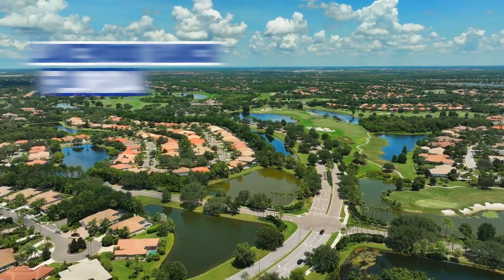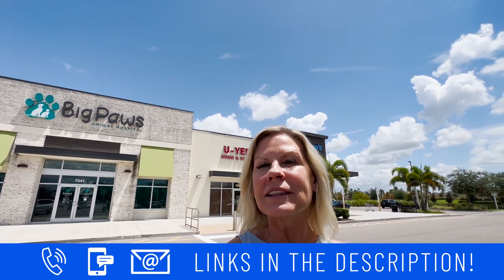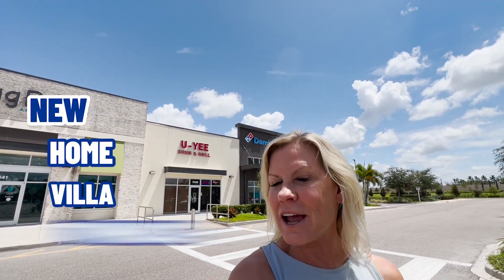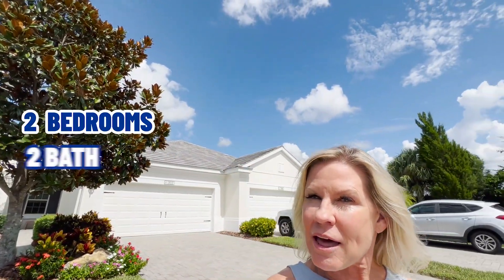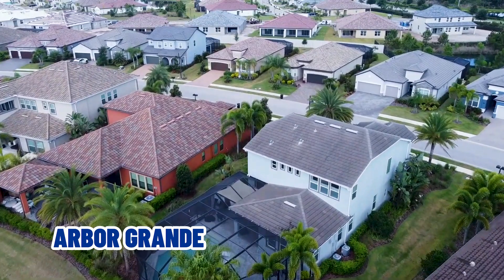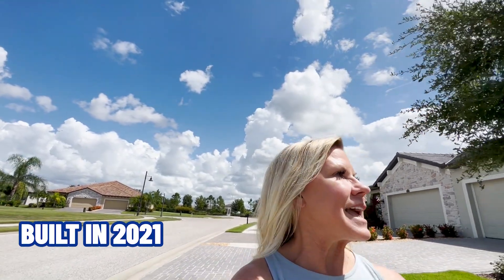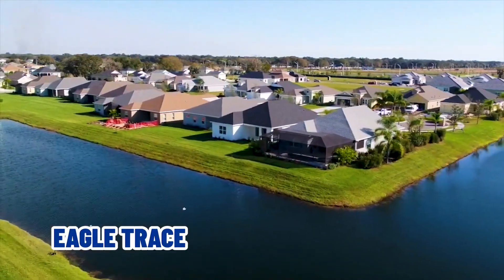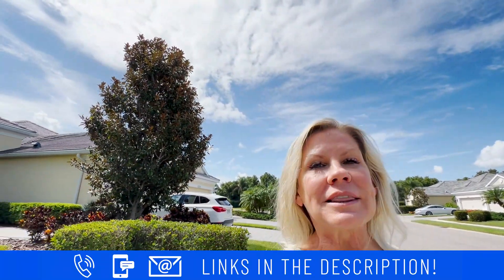$400K-$500K Lakewood Ranch FL Villas: Living In Lakewood Ranch Florida | Florida Real Estate Agent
Are you thinking about moving to Lakewood Ranch Florida? Let’s explore $400K-$500K Lakewood Ranch FL Villas: Florida Gulf Coast Living today!
Welcome to Lakewood Ranch, Florida! With its luxury living and natural beauty, it’s easy to see why so many people have decided to move here. You are not going to want to miss this amazing opportunity for anyone looking to relocate or invest in Florida real estate.
With its stunning views, luxury amenities and year-round outdoor activities, it’s the perfect place for you to call home. With a local Florida real estate agent or Realtor, finding your dream property is a breeze!
Whether you’re looking to live the Florida lifestyle, invest in a vacation property or retire in one of Lakewood Ranch’s lush villas, there are many options available. From the stunning views of the Gulf Coast to its vibrant night life and culture, it’s easy to see why so many people choose Lakewood Ranch for their home.
For those looking to purchase a villa in Lakewood Ranch, the Florida real estate market offers an abundance of options for buyers. Whether you’re interested in a single-family home, townhouse or condominium, there are plenty of properties available that fit your needs and budget. With access to quality schools, restaurants and shopping centers, Lakewood Ranch is the perfect place to find your dream villa.
At $400k-$500k Lakewood Ranch FL Villas: Florida Gulf Coast Living, you can be sure that you’re getting the best deal for your money. From its luxury amenities and stunning views, to its affordable housing and great schools.
I’d love to help you make a smooth move to Lakewood Ranch Florida!
00:00 Intro to $500k Lakewood Ranch Florida Villas
01:06 Lakewood Ranch Florida
02:43 Villa 1 in Lakewood Ranch fl
04:32 Villa 2 in Lakewood Ranch fl
06:40 Villa 3 in Lakewood Ranch fl
07:41 Wrap up on $500k Lakewood Ranch Florida Villas
🤔Thinking of Moving to The Florida Gulf Coast?
Corcoran Dwellings
If you want to know everything about eating, sleeping, working, playing, the good, and the bad of living in The Florida Gulf Coast, then subscribe▶ and tap the bell🛎 for notifications so you can be the first to know about the current market in The FL Gulf Coast.😁

We get calls and emails everyday of people just like you, looking for help on making their move to The Florida Gulf Coast and we absolutely love it.😍 Whether you are moving in 9 days or 90 days, give us a call☎, shoot us a text📝, or send us an email📨 so we can help you make a smooth move to The Florida Gulf Coast.